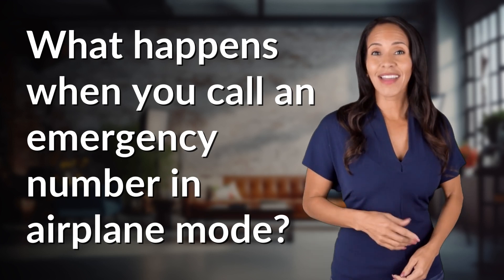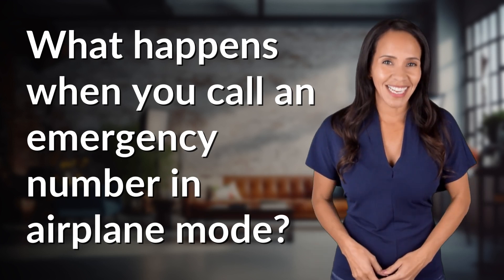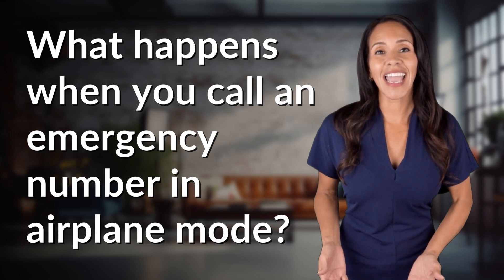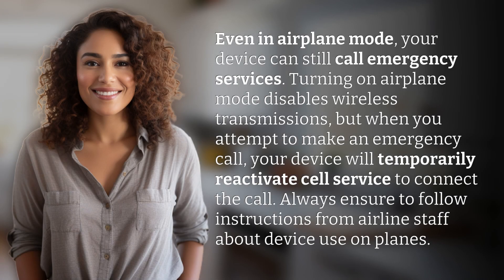What happens when you call an emergency number in airplane mode?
Can You Call 911 in Airplane Mode? Here's What Happens 👉 Emergency Calls in Airplane Mode 👉 Find out what happens when you try to make an emergency call while in airplane mode and why it's important to follow airline rules regarding device usage.

Laura S. Harris (2024, May 2.) What happens when you call an emergency number in airplane mode?
    🌐 AskAbout.video